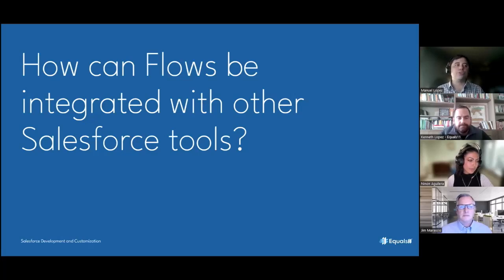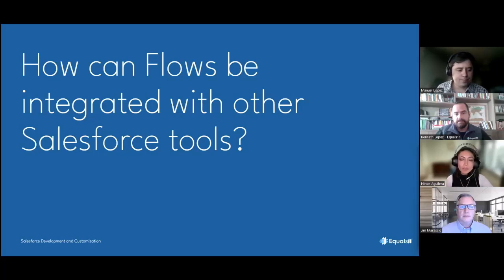Integration Using Flows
Are you tired of spending hours on manual tasks in Salesforce? Are your workflow rules and process builders becoming too complex and difficult to manage? If so, it might be time to explore the power of Flows.